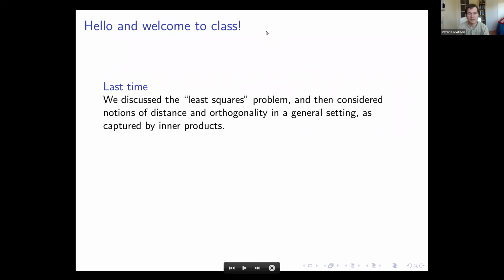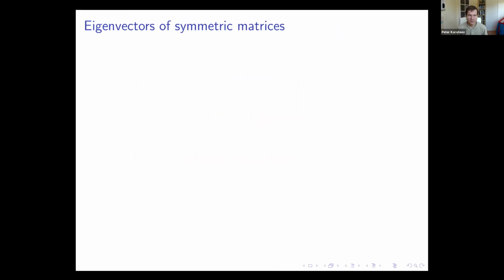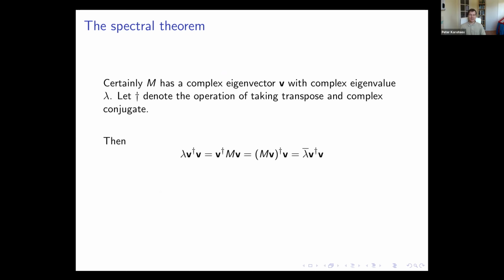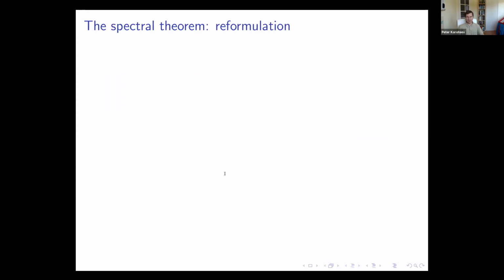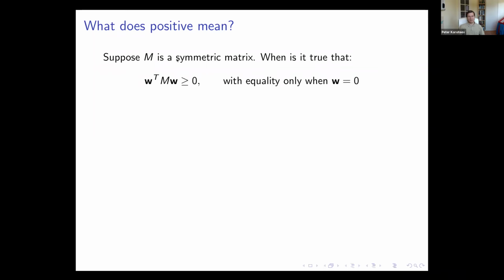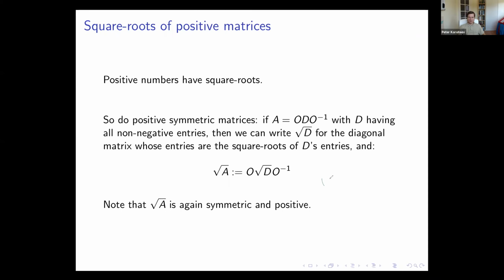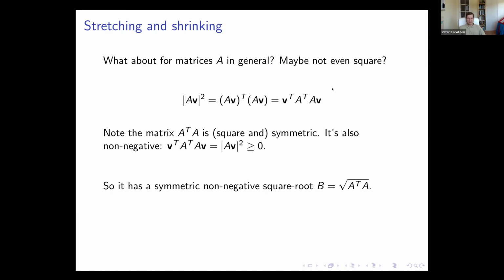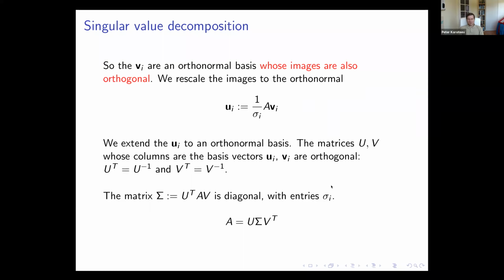Math 54: Spectral Theorem and Singular Values Decompositions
UC Berkeley Math 54 lecture: Spectral Theorem and Singular Values Decompositions.